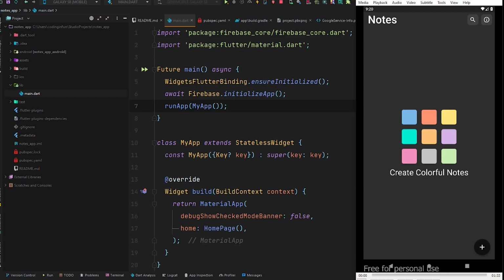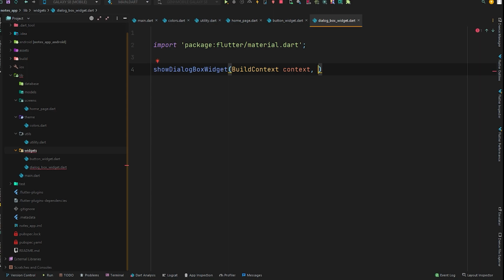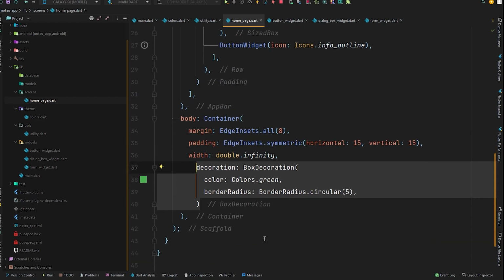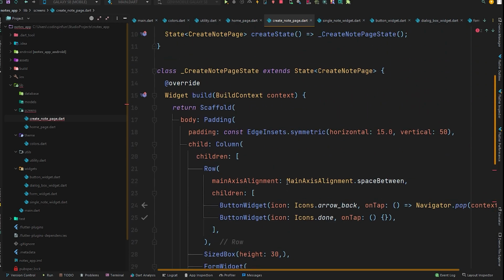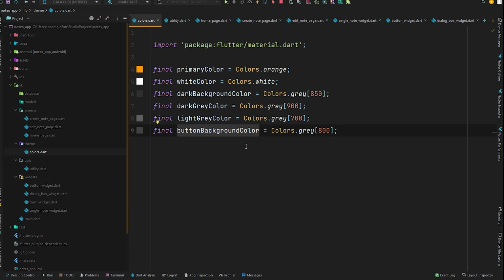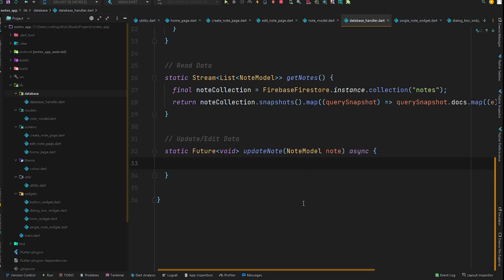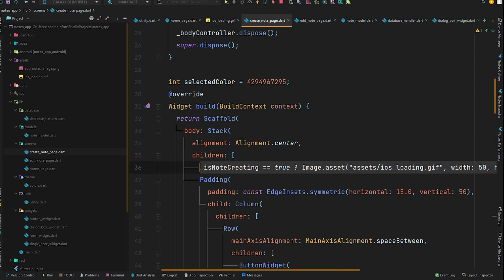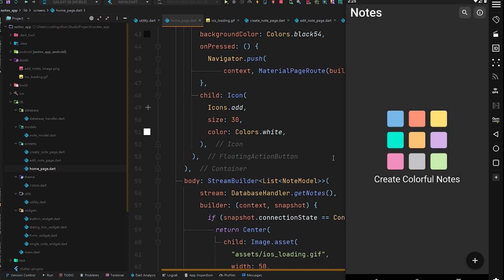WEEK 2 | Flutter Firebase Notes App | Flutter & Firebase Developer Bootcamp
Hi Everyone!

Welcome to the 24th video of WEEK 2 of Flutter & Firebase Development Bootcamp. In this video we will combine everything that we've learned up until now and build a complete Notes App in Flutter using Firebase cloud firestore database.